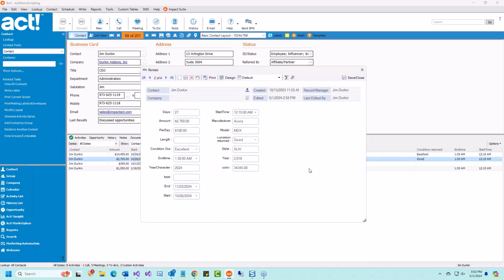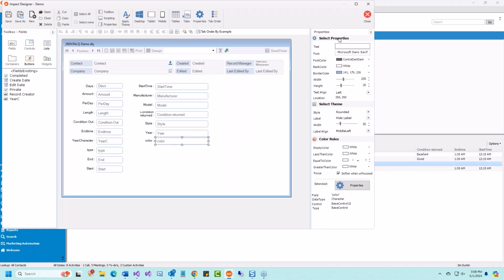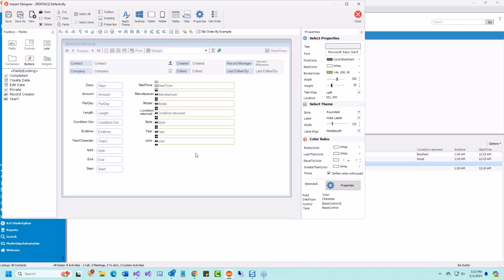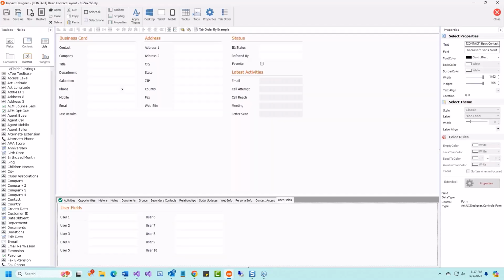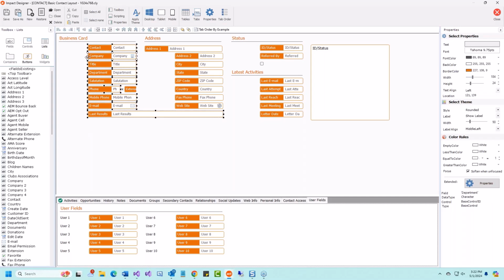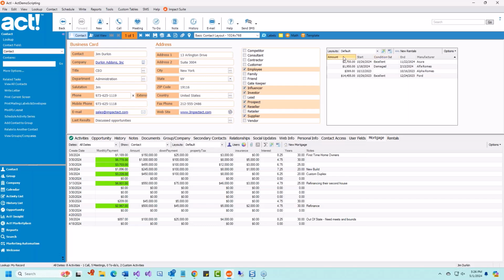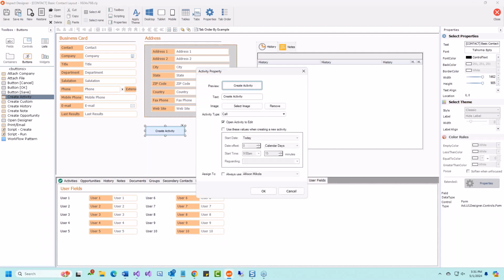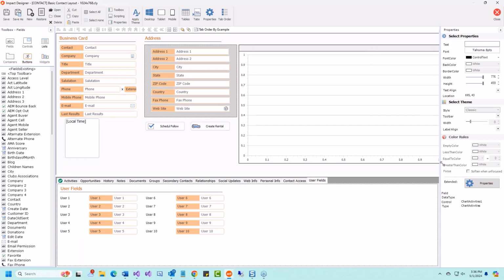Impact for Act custom tables data entry designer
Impact for Act custom tables data entry designer, also works with Contacts, companies, groups and opportunity data forms